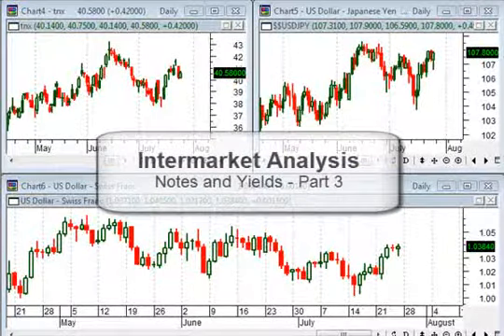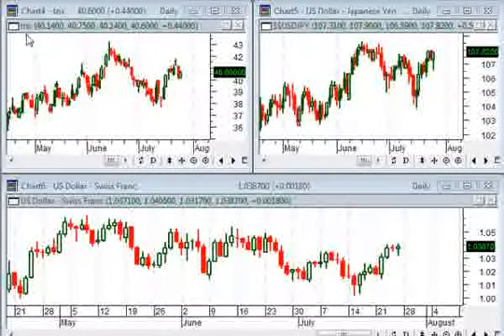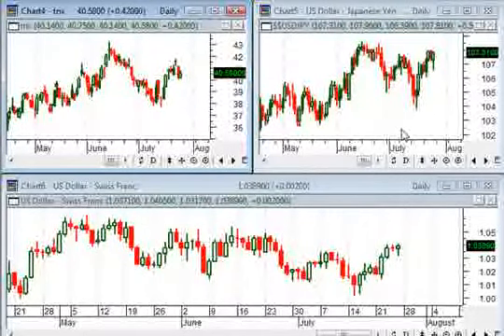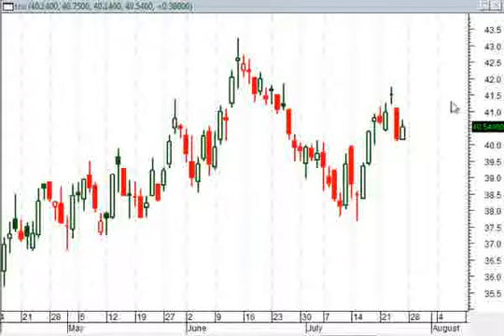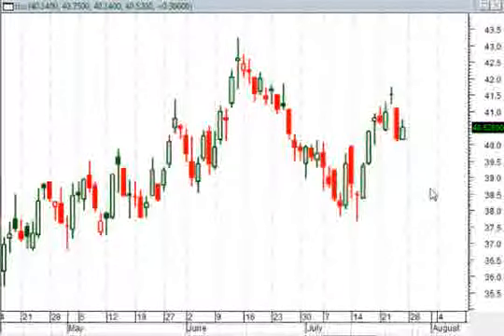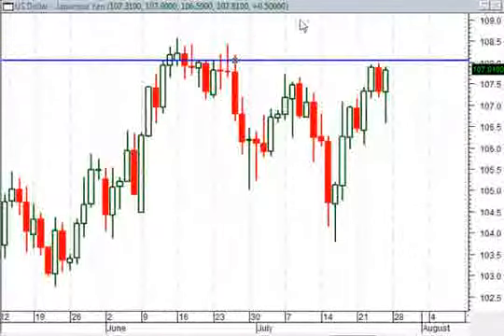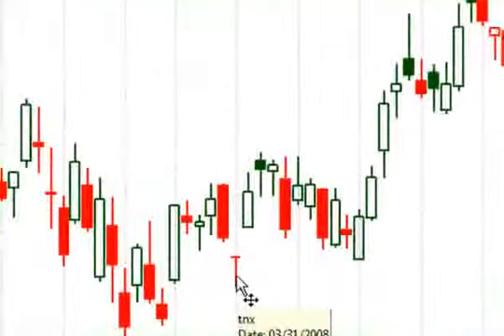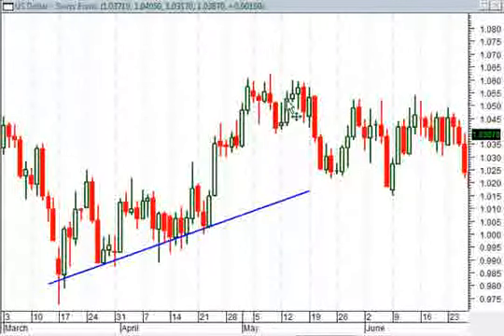Trading the Forex with Bonds - Part 3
Understanding how intermarket relationships work is only part of the answer. Using that information to time entries, exits or to manage risk is the other part. In today's section we will begin evaluating ways that technical analysis can be used.